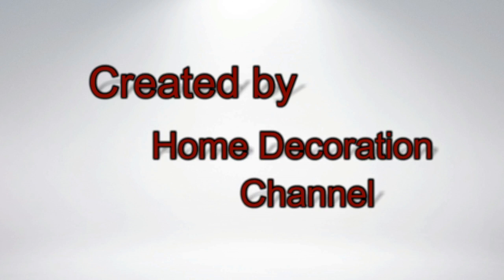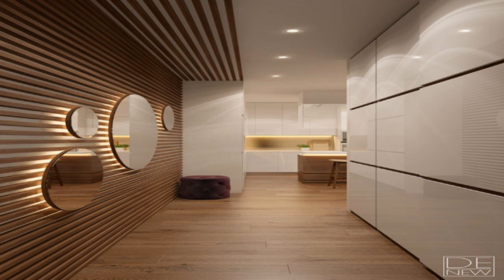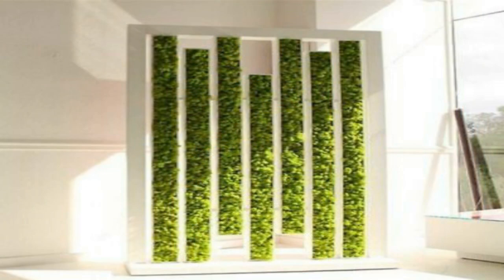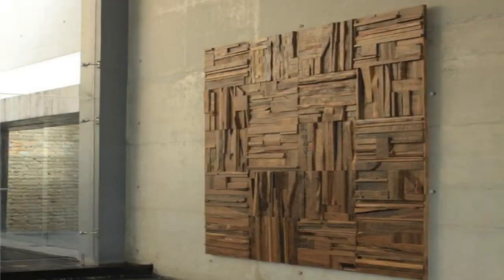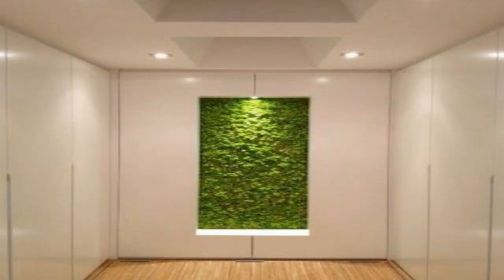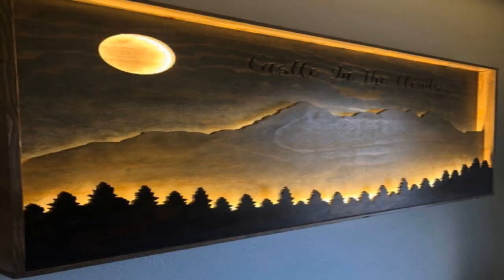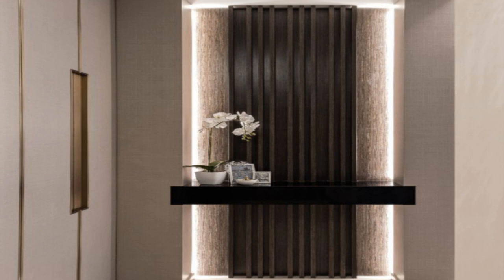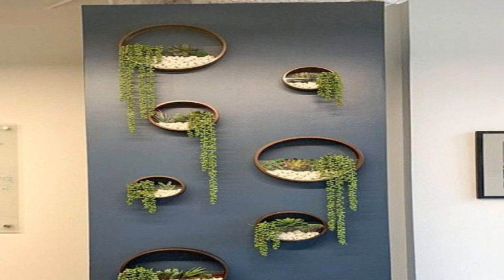Top 200 wall decor design ideas 2021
One of the best ways to fill empty wall space in the bedroom is with a quilt. There are design options for every decorating style from country to contemporary, and quilts have enough weight to hang well on the wall. Lightweight area rugs are another good choice.